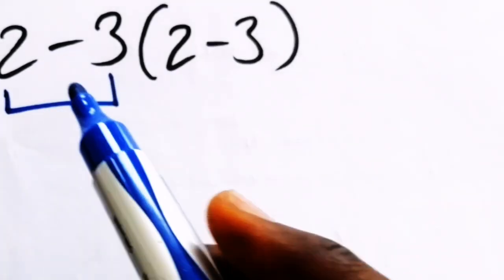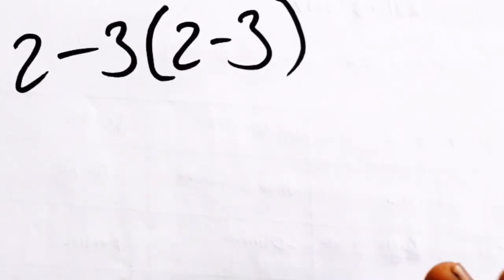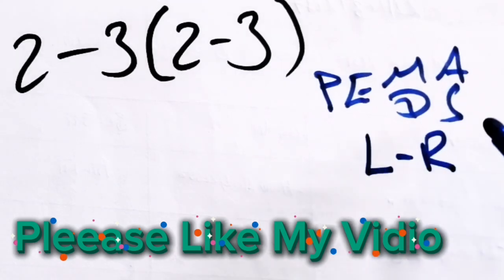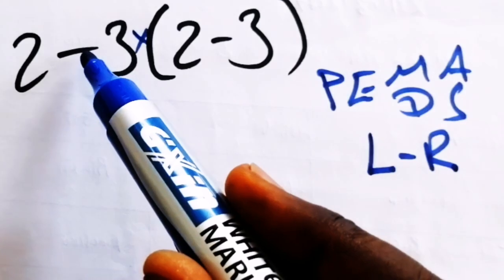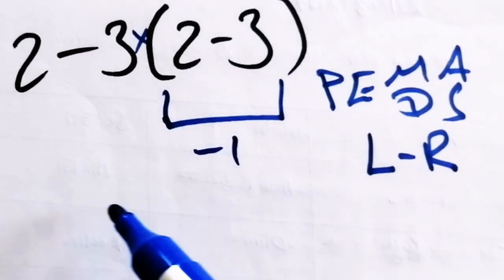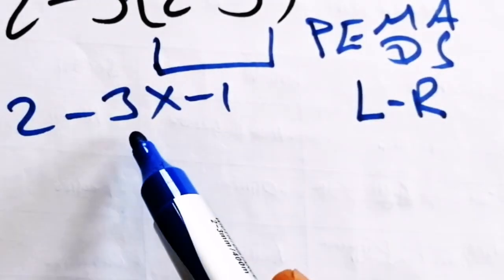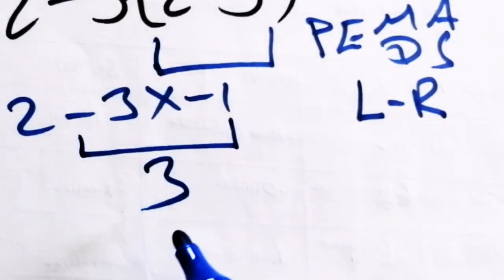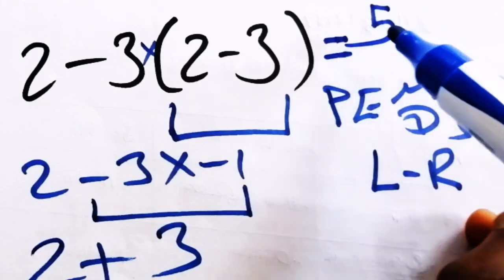"Don't Miss This Step!"mathchallenge